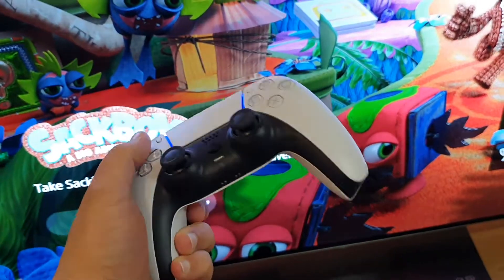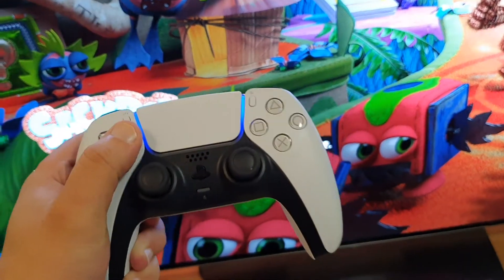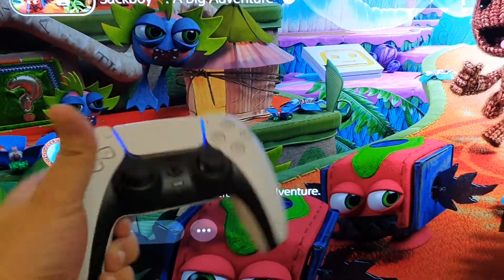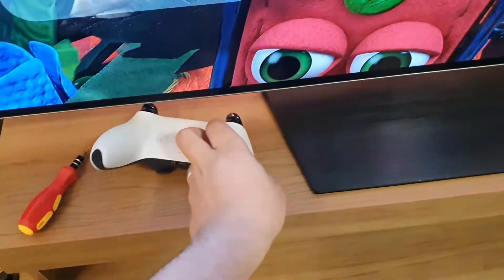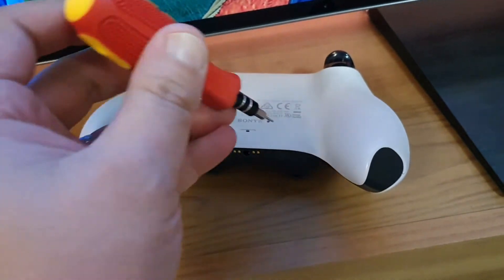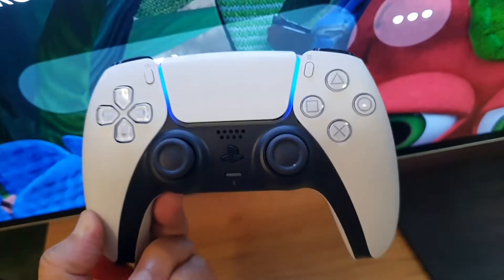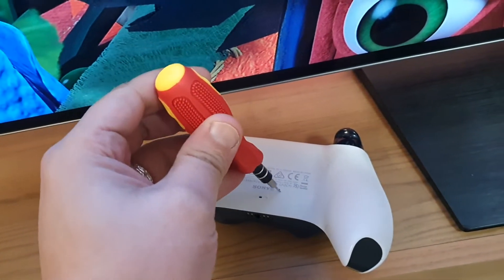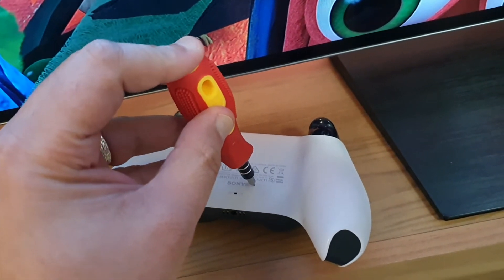How To Reset PS5 Controller - Fix PS5 Controller Issue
Hopfully this is useful for you👍🏻